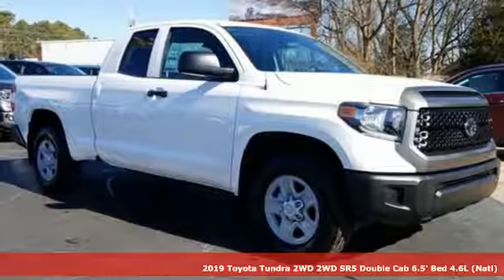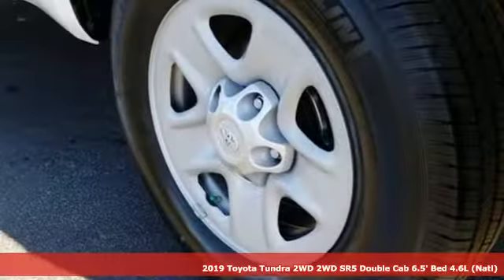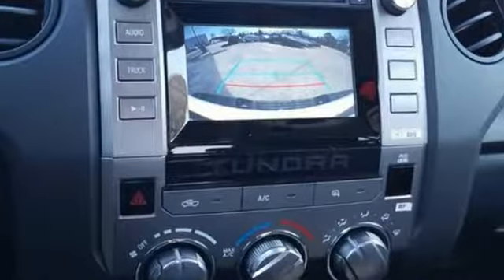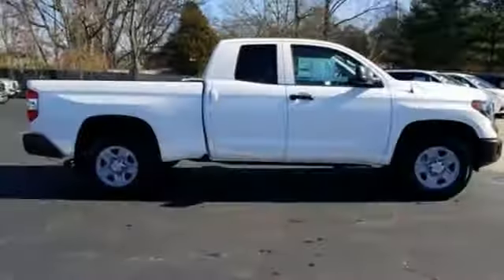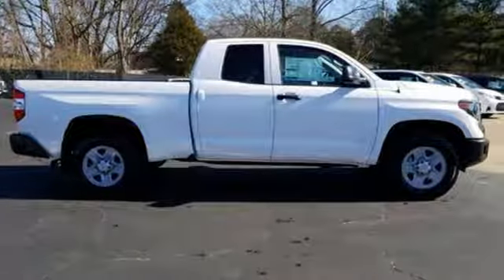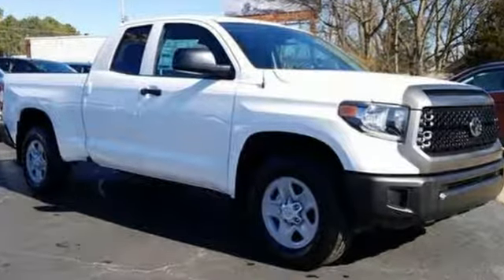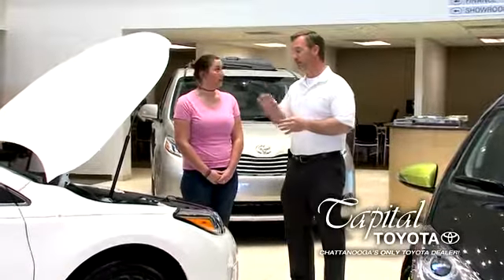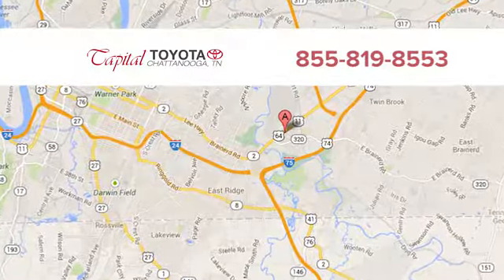New 2019 Toyota Tundra 2WD Chattanooga TN North Georgia Cleveland, TN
Year: 2019
Make: Toyota
Model: Tundra 2WD
Trim: SR Double Cab 6.5' Bed 4.6L
Engine: 4.6L 8 Cylinder Engine
Transmission: AUTOMATIC
Color: SUPER WHITE
Interior: GRAPHITE
Stock #: X138821
VIN: 5TFRM5F10KX138821
Brake Actuated Limited Slip Differential, CD Player, ALL WEATHER FLOOR LINER & DOOR SILL P... Tow Hitch, Back-Up Camera, Bluetooth, iPod/MP3 Input. SUPER WHITE exterior and GRAPHITE interior, SR trim. Warranty 5 yrs/60k Miles - Drivetrain Warranty; READ MORE! KEY FEATURES INCLUDE: Back-Up Camera, iPod/MP3 Input, Bluetooth, CD Player, Trailer Hitch, Brake Actuated Limited Slip Differential. MP3 Player, Child Safety Locks, Electronic Stability Control, Heated Mirrors, Brake Assist. OPTION PACKAGES: ALL WEATHER FLOOR LINER & DOOR SILL PROTECTOR PKG. Toyota SR with SUPER WHITE exterior and GRAPHITE interior features a 8 Cylinder Engine with 310 HP at 5600 RPM*. BUY FROM AN AWARD WINNING DEALER: Before you buy, visit Capital Toyota, where our motto is transparency and you get our BEST DEAL the first time! Sales prices shown do not include any applicable taxes, tag, or a Customer Service Fee of $449.00. Customer cash directly from Toyota Motor Sales, USA. Inc. APR, Customer Cash & Lease offers may not be combined and customers must finance through Toyota Financial Services. See a Sales Representative for complete details. capitaltoyota Buying a previous Service Courtesy Vehicle from Audi South Austin gets you a vehicle that's Like New but at a pre-owned price. This Toyota Retired Courtesy Vehicle is dealer-maintained, has low-mileage (ONLY -- miles) and is eligible for special discounts. Brake Actuated Limited Slip Differential, iPod/MP3 Input. SUPER WHITE exterior and GRAPHITE interior, SR trim. Warranty 5 yrs/60k Miles - Drivetrain Warranty; READ MORE! Horsepower calculations based on trim engine configuration. Please confirm the accuracy of the included equipment by calling us prior to purchase.

Address:
5808 Lee Hwy